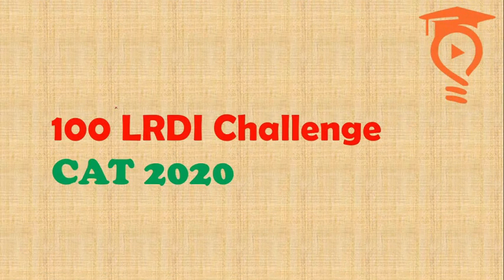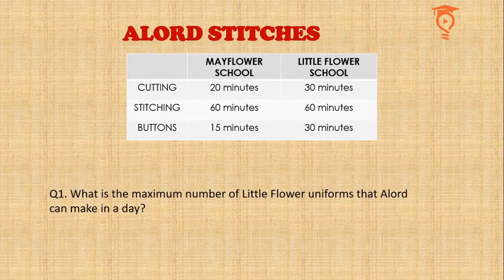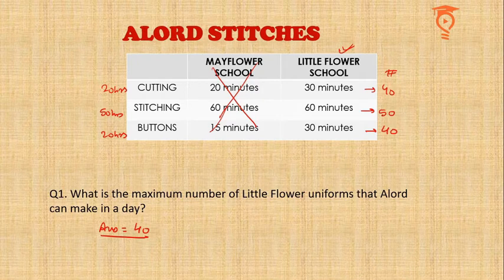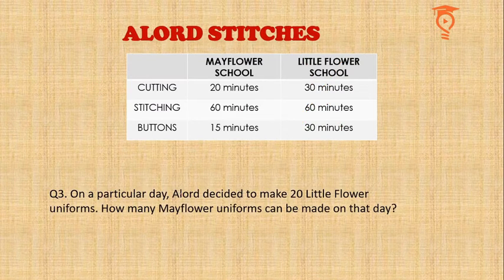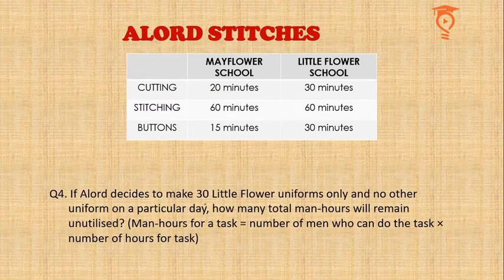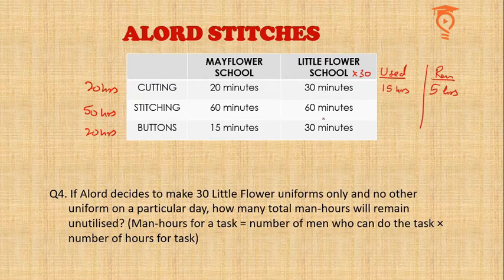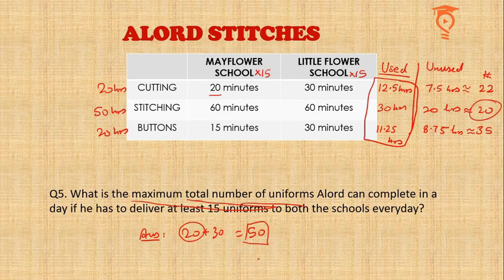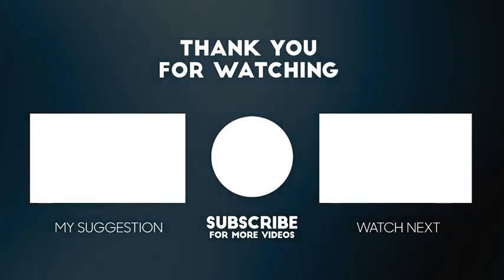100 LRDI CHALLENGE SERIES | Set 36 Alord Stitches | Optimization Based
Hello Aspirants, This is an optimization-based LRDI Set. These types of Sets are very common in CAT_Exam and have appeared many times in CAT. I hope this is helping you in your CAT_preparations.